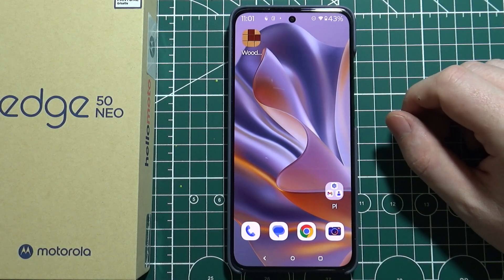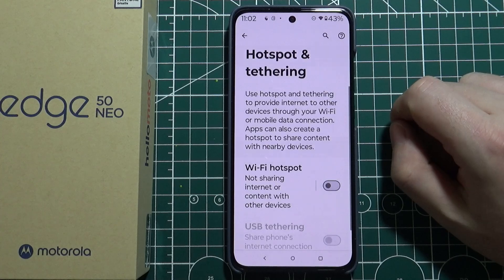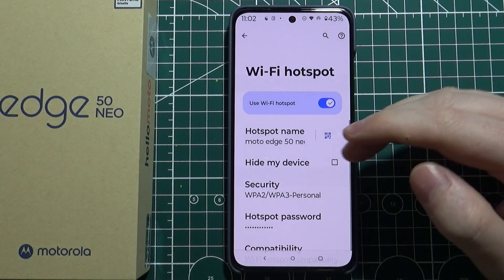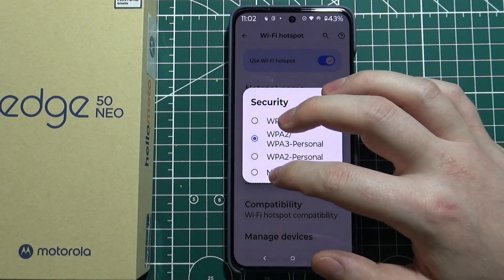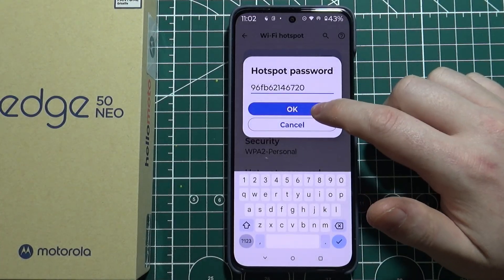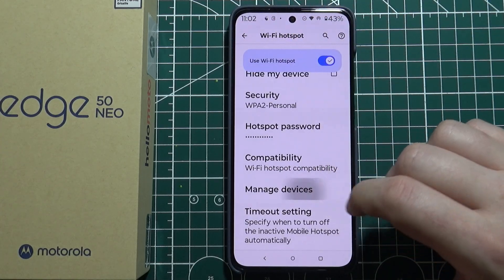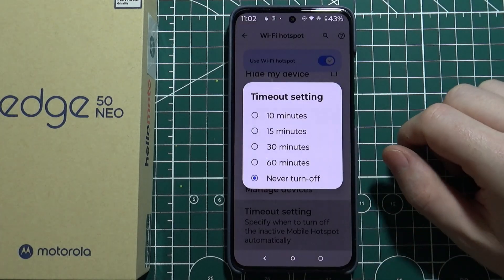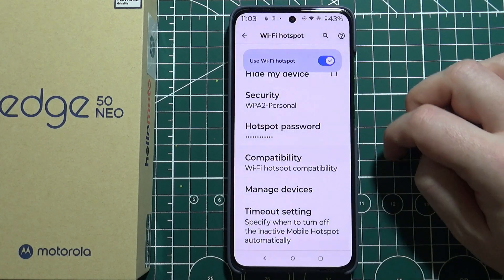Motorola Edge 50 Neo How to Share Internet With Hotspot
Learn how to share your internet connection from your Motorola Edge 50 Neo by setting up a hotspot. This video walks you through the process of turning your Motorola Edge 50 Neo into a portable Wi-Fi hotspot, allowing you to share internet with other devices easily.

I'll do my best to reply promptly and assist you.